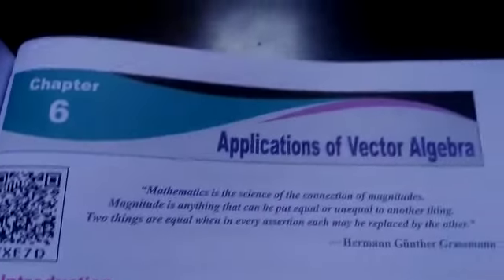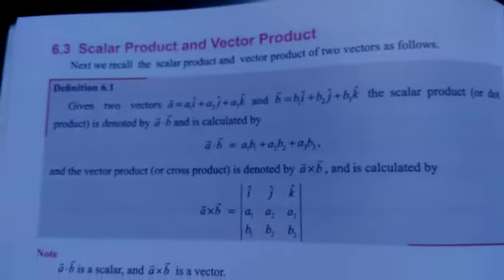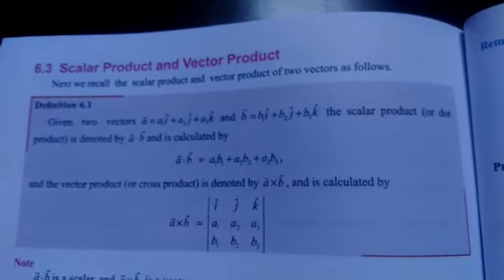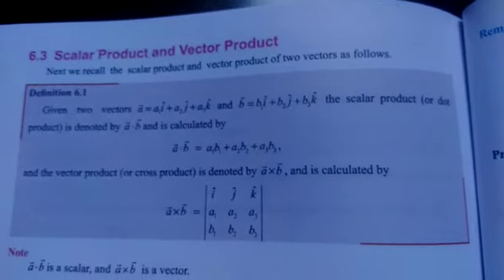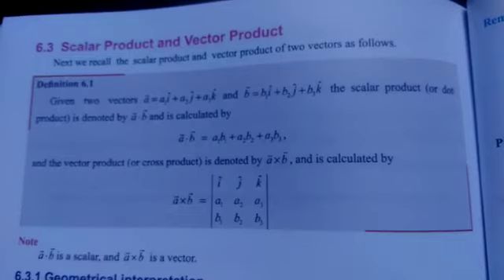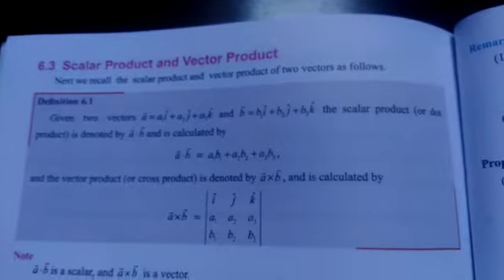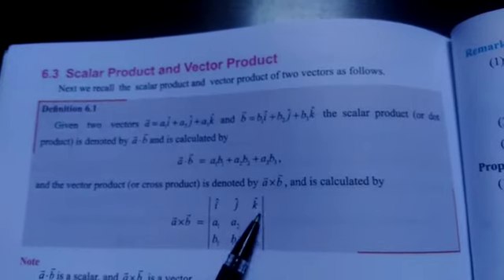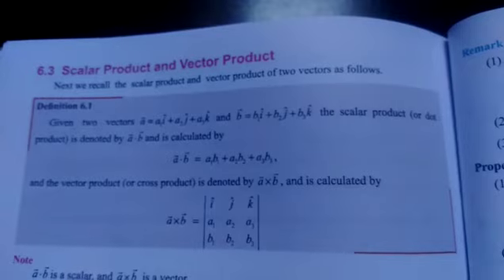XII Maths Ex.6.1(Introduction)